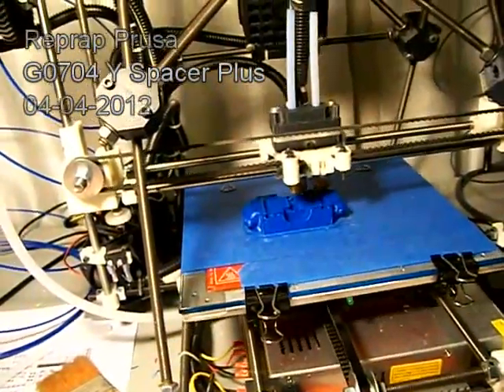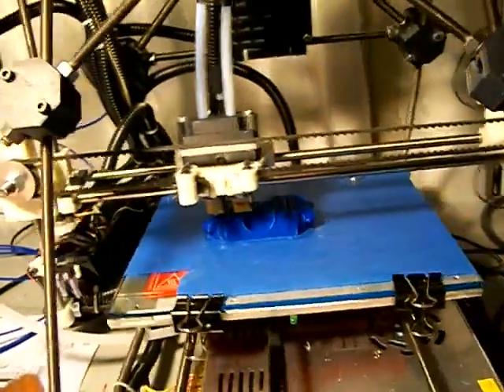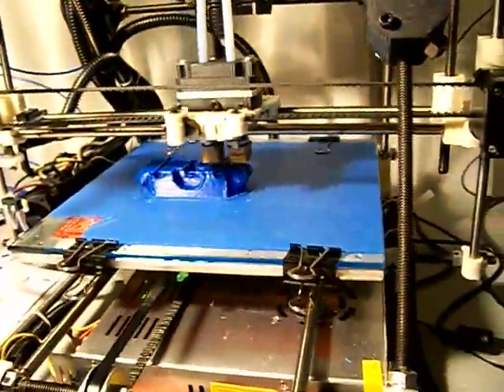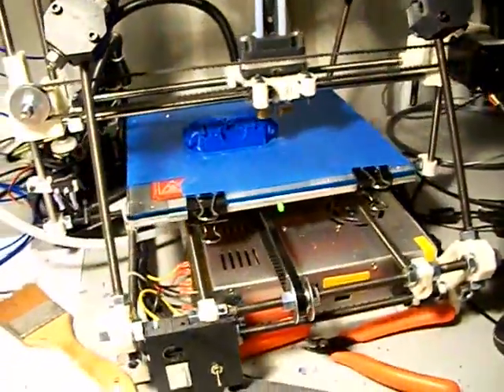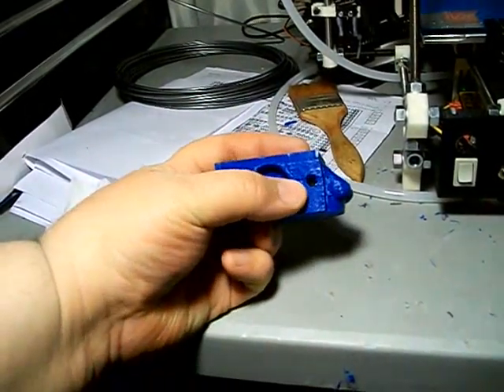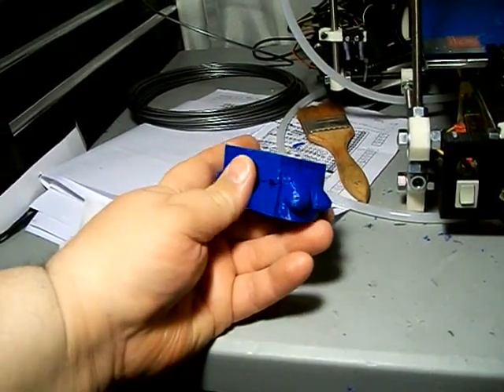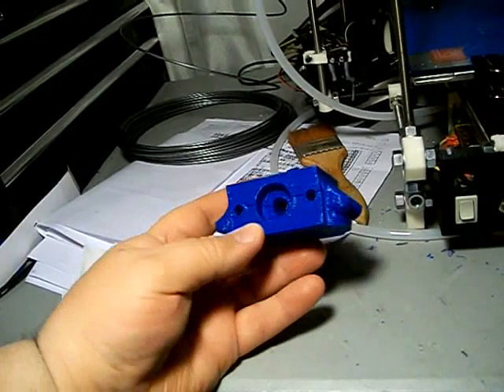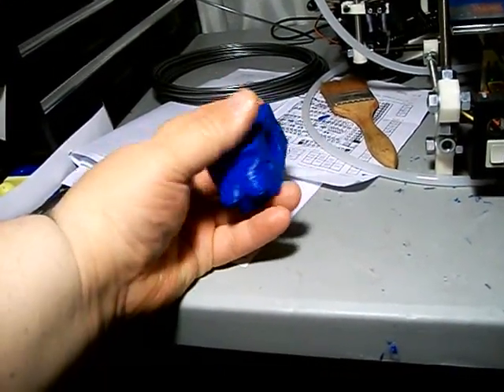Reprap Prusa Y Spacer Plus